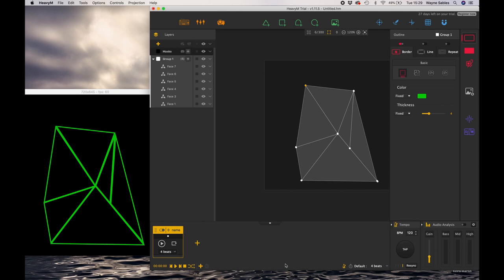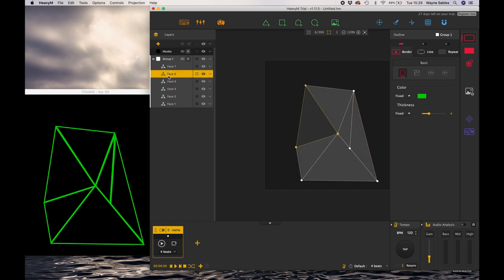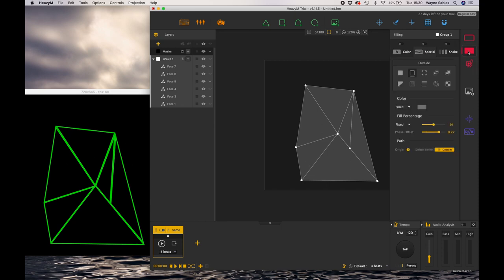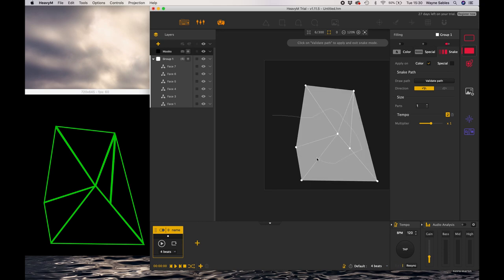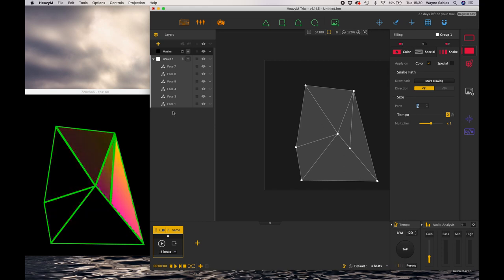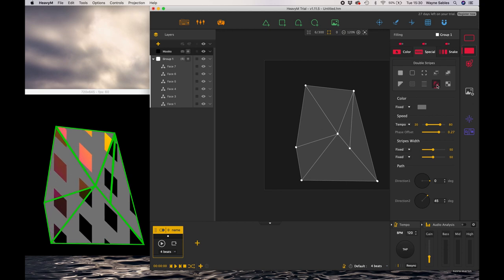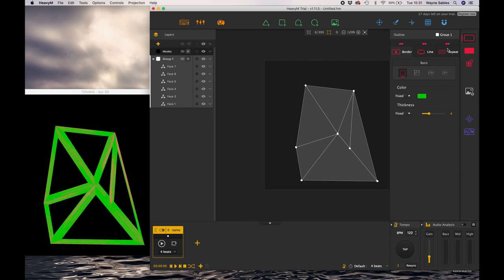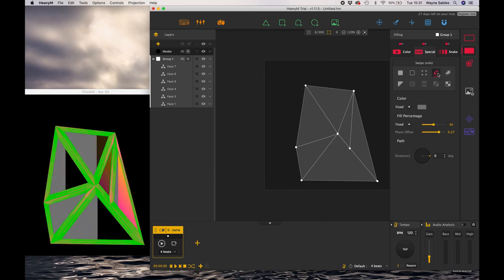Snake Effect in HeavyM